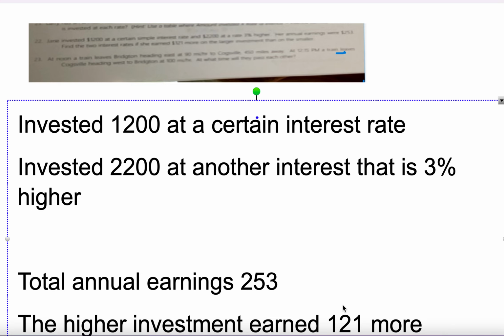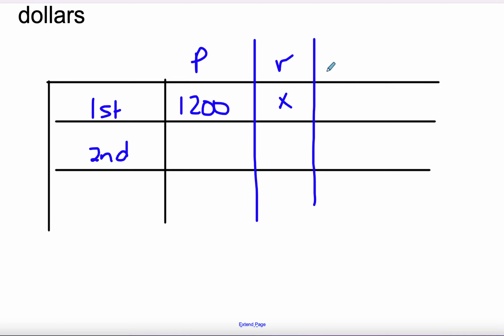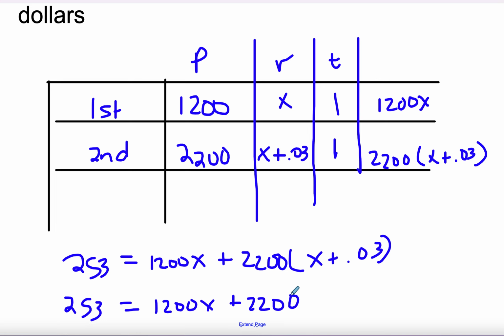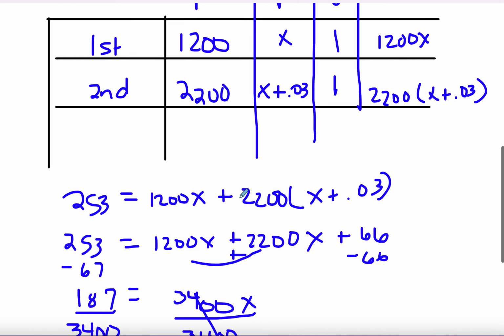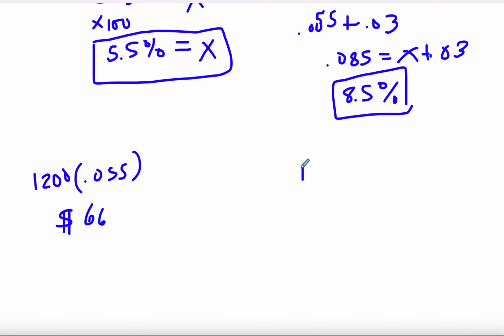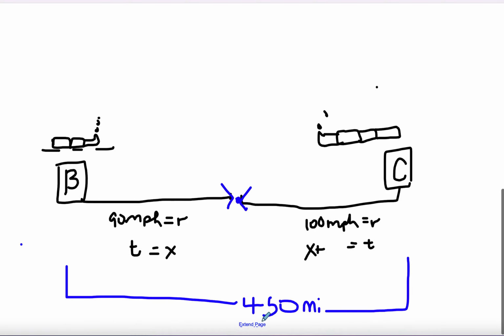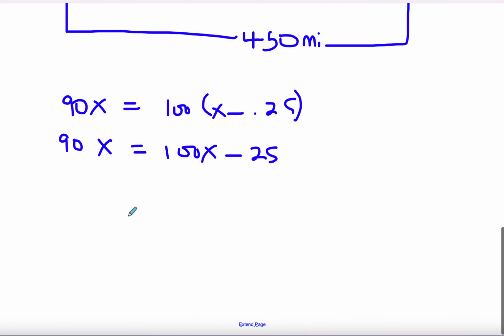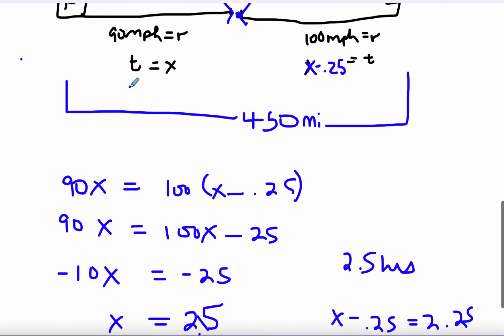Ava's question 1